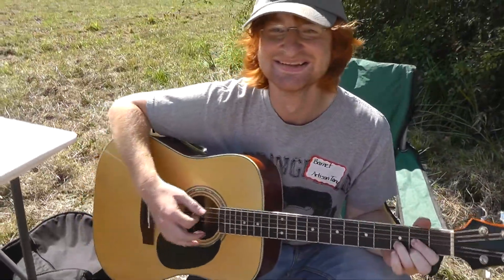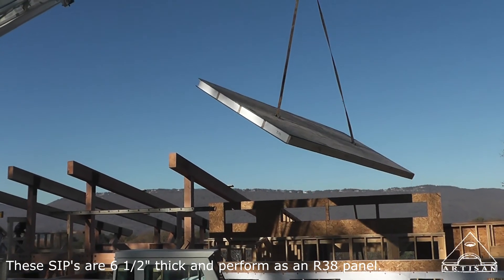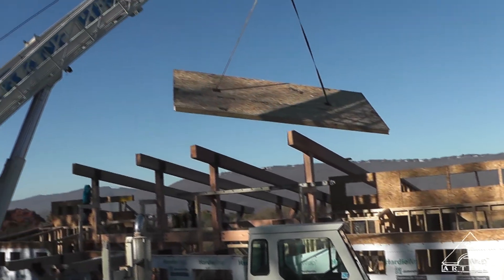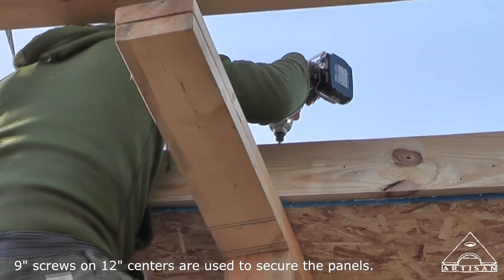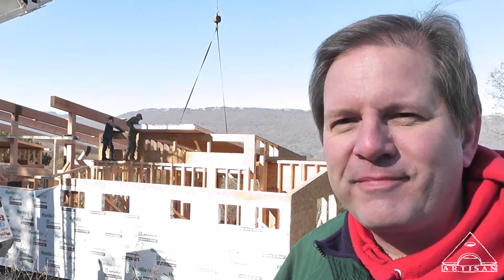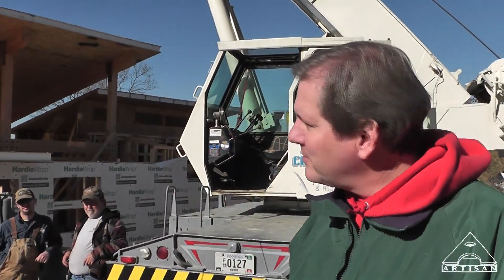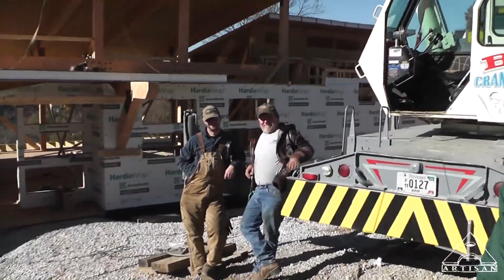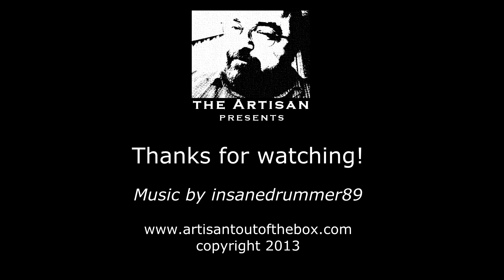Stringers Ridge Project - Vlog #9 - Structurally Insulated Panels SIP's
One of the coolest building products on the market are SIP's, Structurally Insulated Panels.  These panels not only out-perform other types of wall or roof assembly (i.e. energy efficiency, structural integrity) they are quick to install, saving time and money.

for more information on these panels.